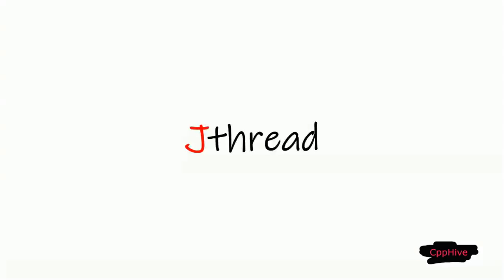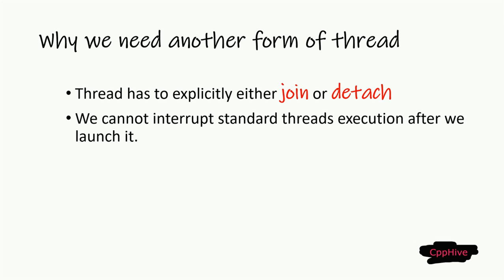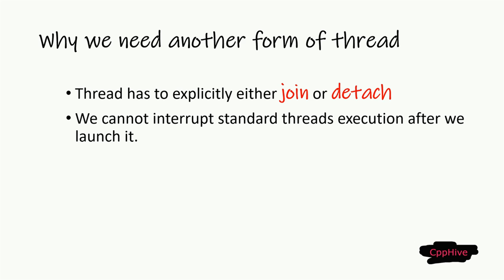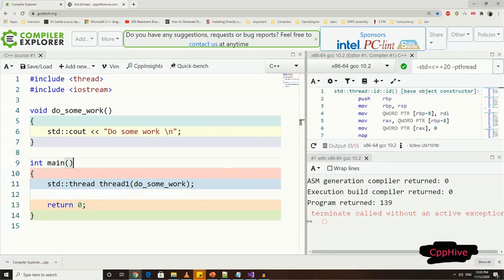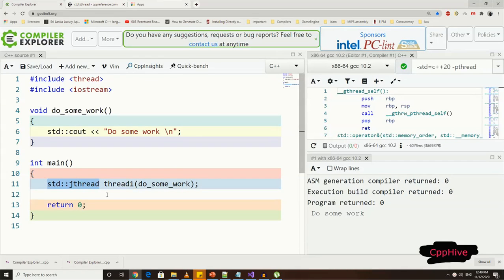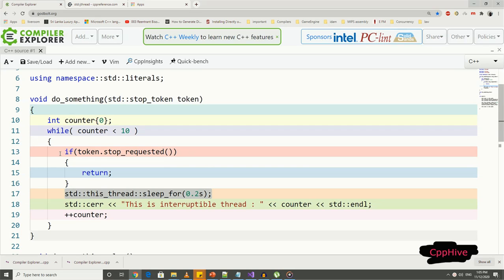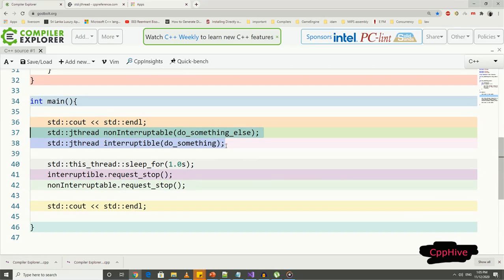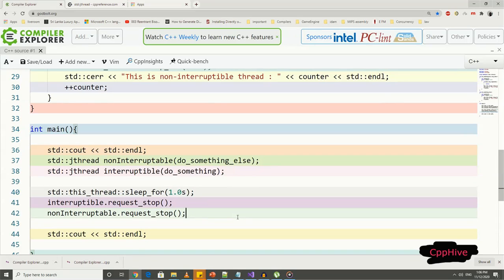C++20 Jthread part 1 : Introduction to Jthreads